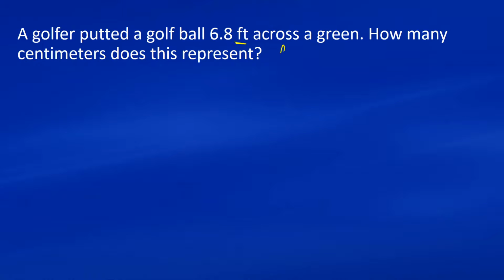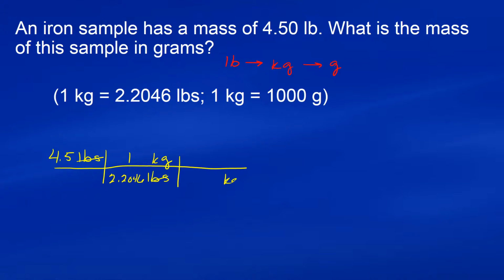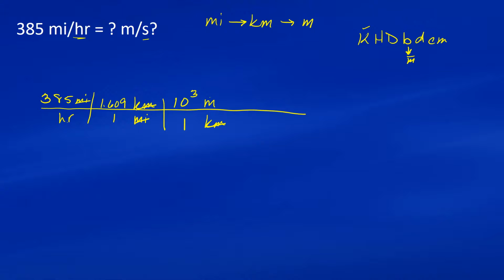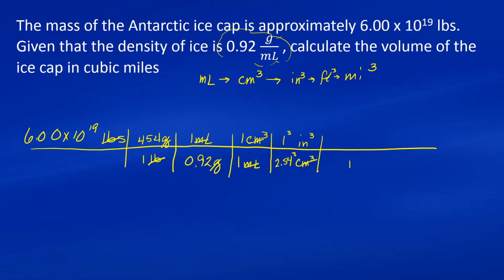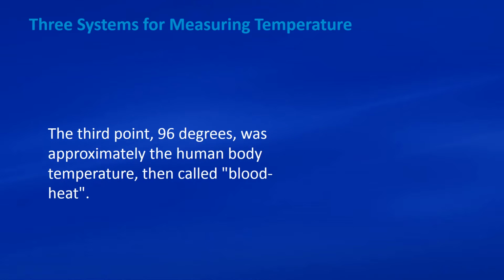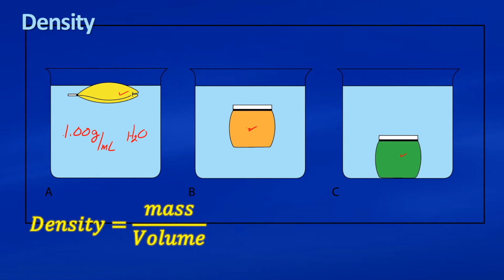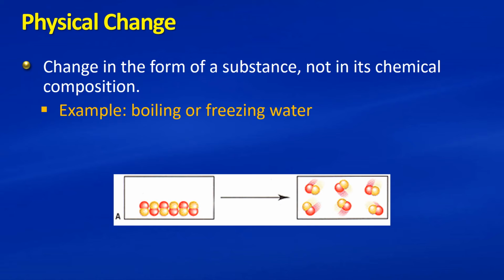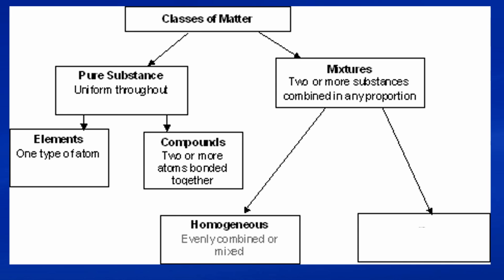AP – Chapter 1 part 2